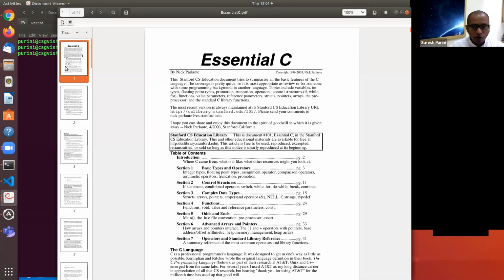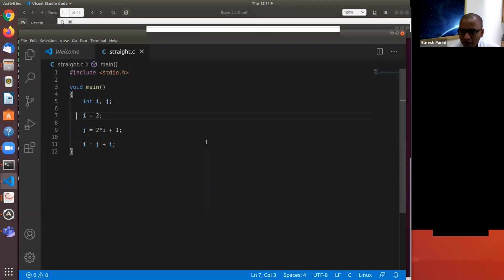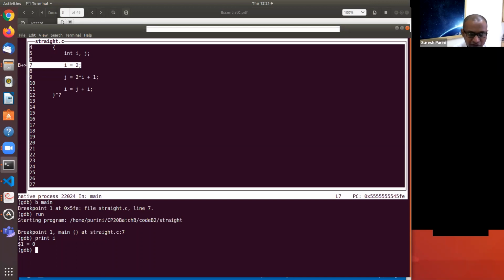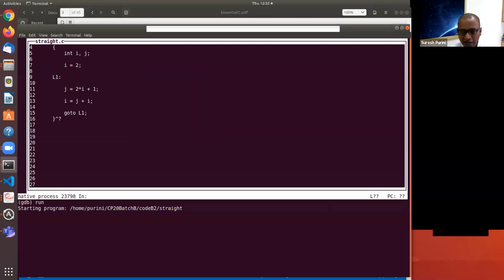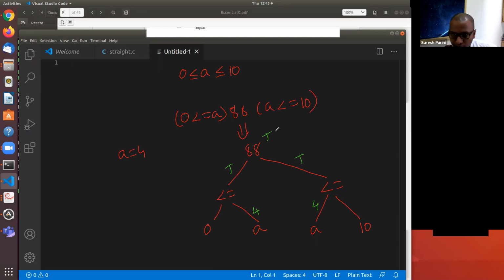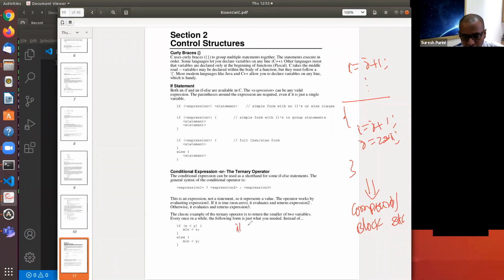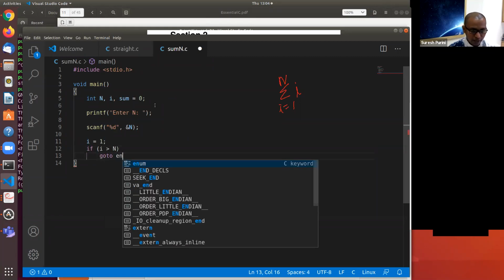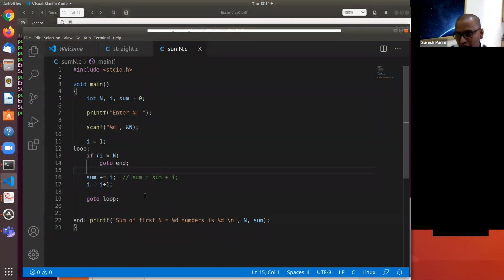L8 GDB Relational Operators If and Goto, Section B2, Computer Programming, Monsoon 2020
1. GDB 101
2. Review of if-else and GOTO
3. Relational operators